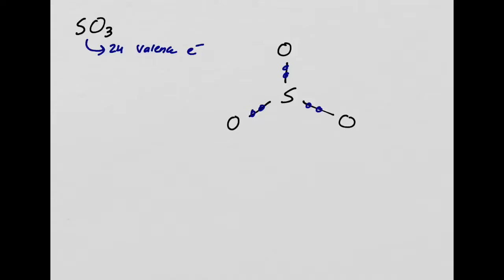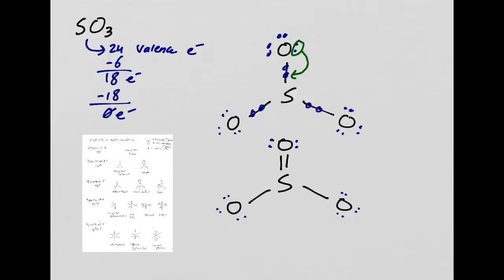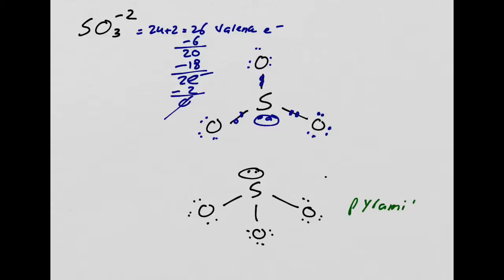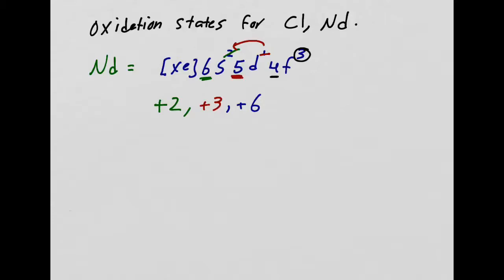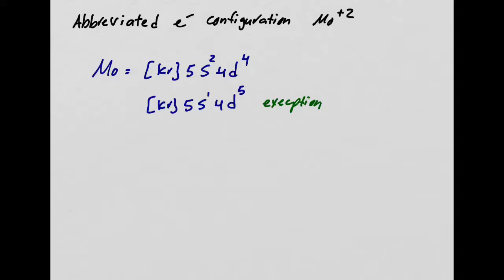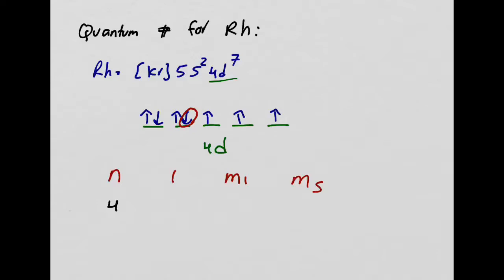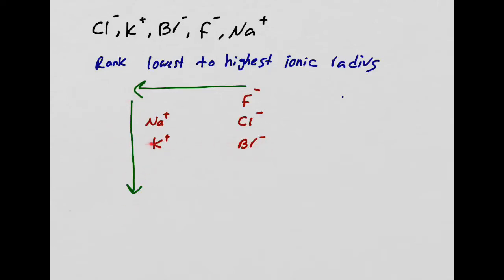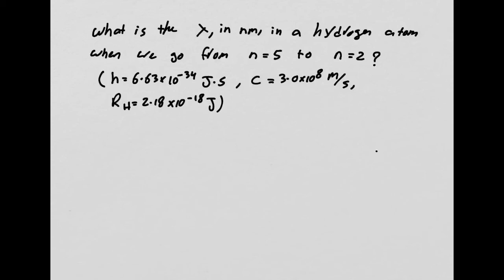Chem 1A-Lec 48-Practice Session for Exam II